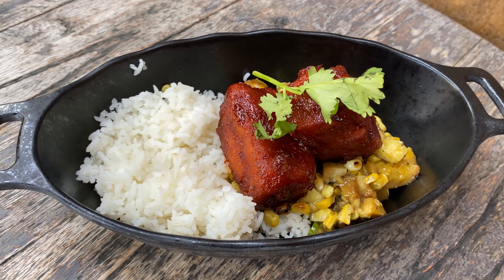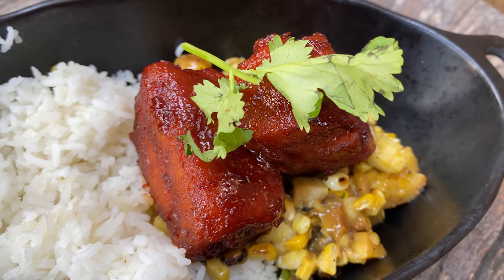Trying the New Docking Bay 7 Menu at Star Wars: Galaxy's Edge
Docking Bay 7 has received an update to its menu! Two favorites still remain on the menu, but the rest has been changed pretty drastically. New items like hot chicken and tuna poke are eye-catching, but changes to their pot roast and salad are a bit more head-scratching. Anyways, take a look at the new fare from Star Wars: Galaxy's Edge and decide for yourself if its worth trying in this galaxy or another.